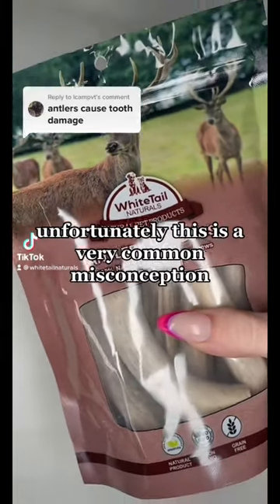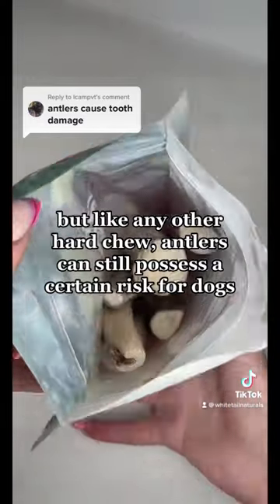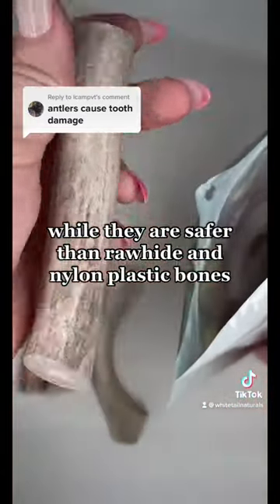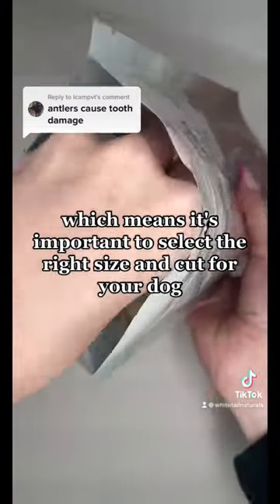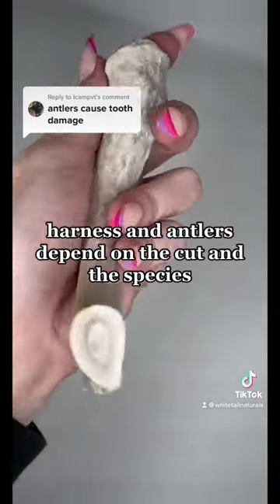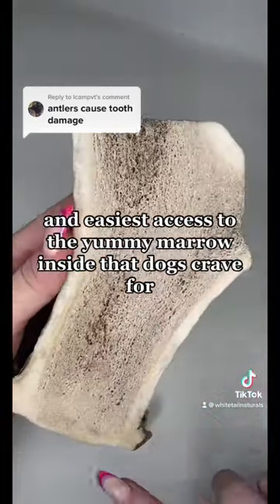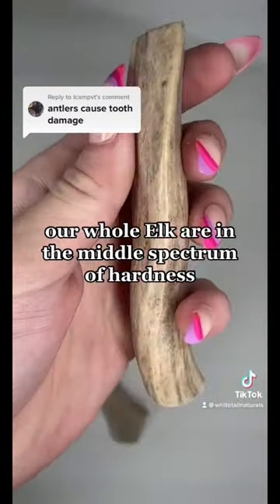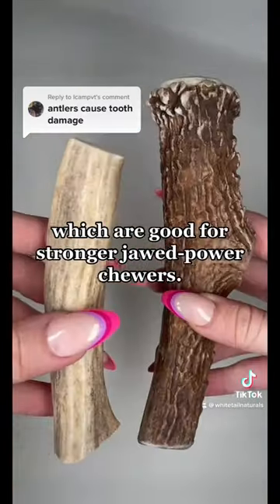Why antlers won’t cause tooth damage on your dog.